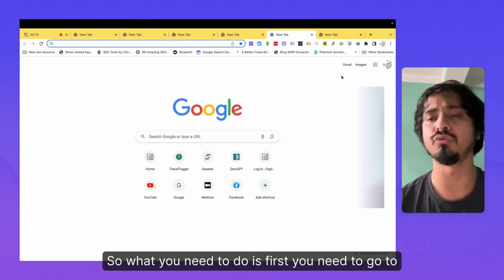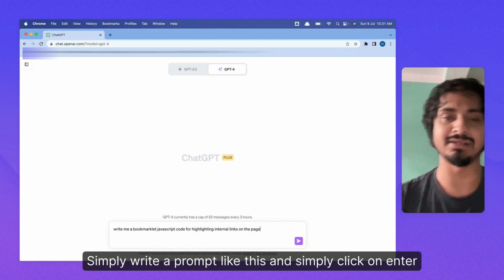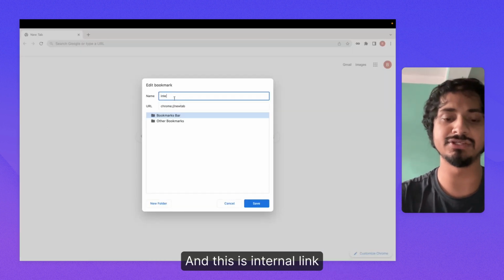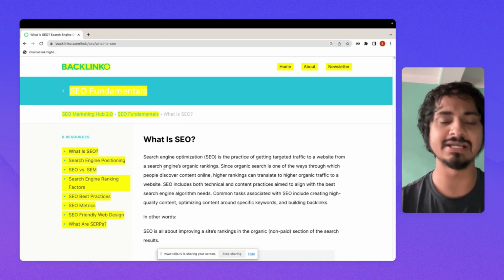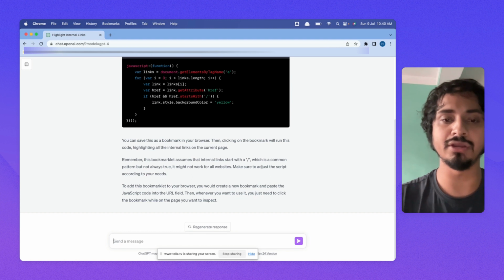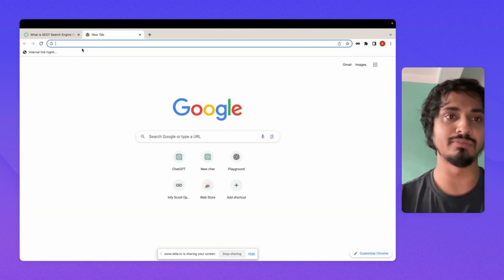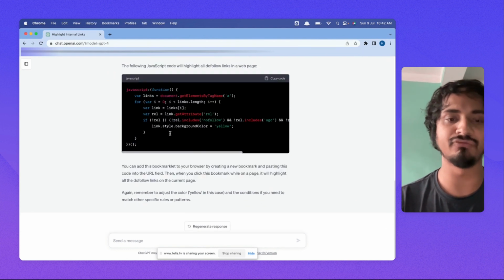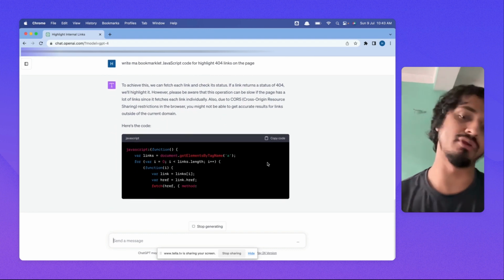Step-by-Step Guide: Building Your Own SEO Tool to Replace SEO Minion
Welcome to our step-by-step guide on building your own SEO tool, a powerful alternative to SEO Minion. In this comprehensive tutorial, you will see how i created a simple bookmarklet via chat GPT

 This video is perfect for those who want to take their SEO game to the next level. I'll guide you through the process of creating a bookmarklet that highlights internal links on any webpage & more.

Ps: This video is not monetized